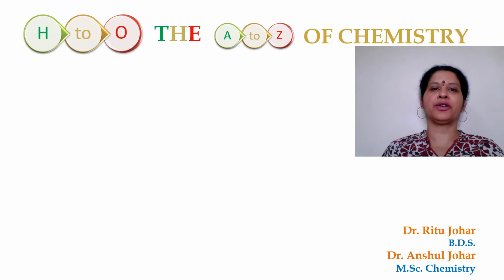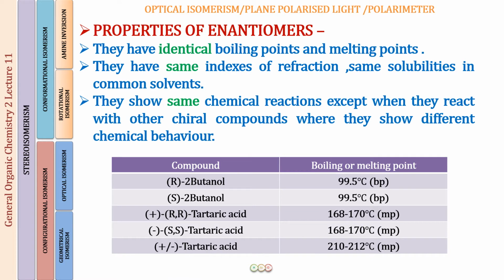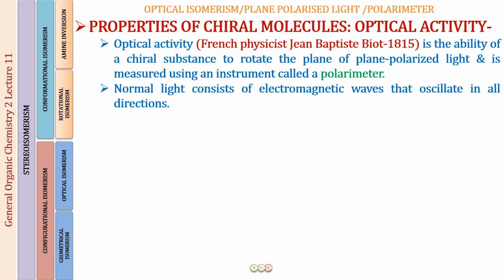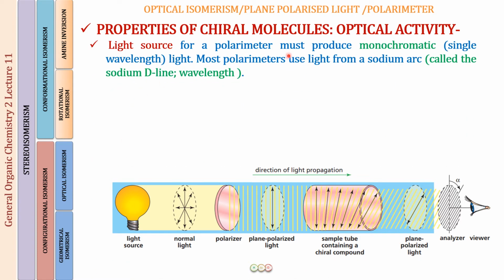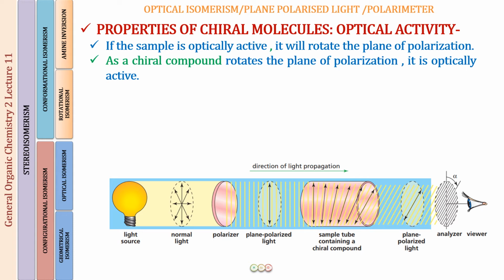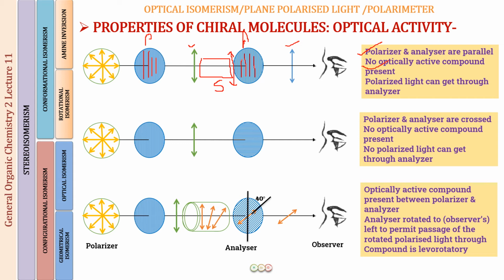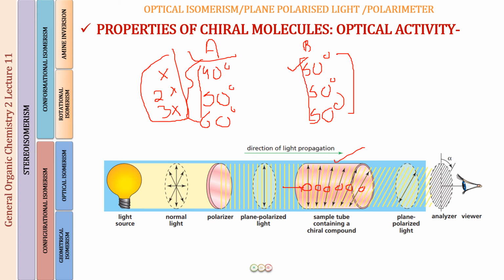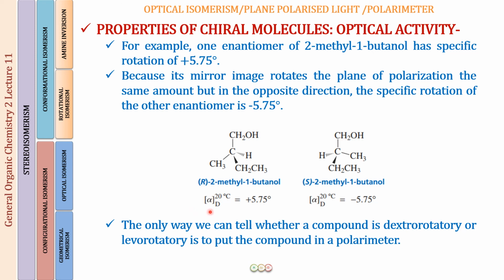PLANE POLARIZED LIGHT AND OPTICAL ACTIVITY / OPTICAL ISOMERISM / GOC